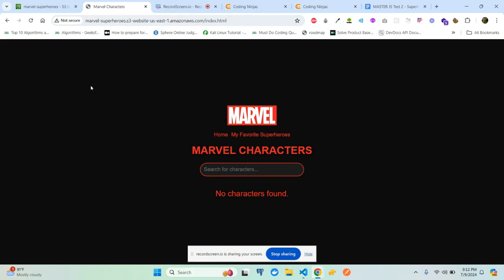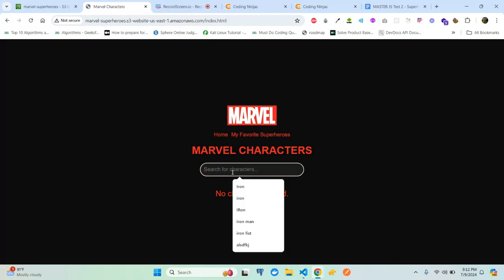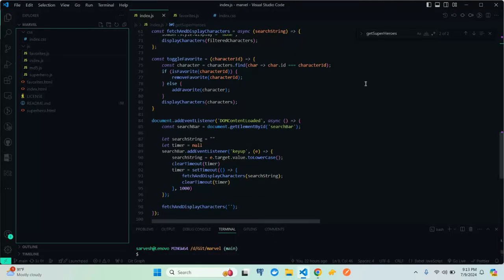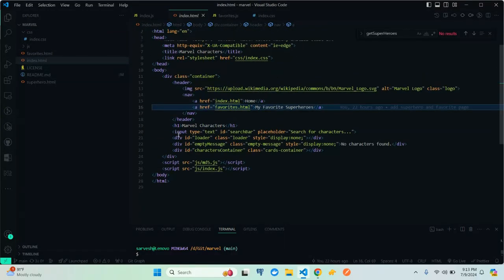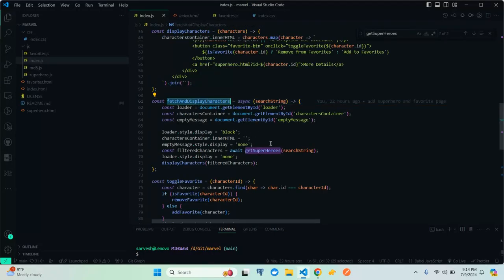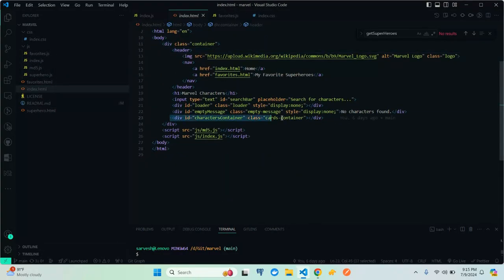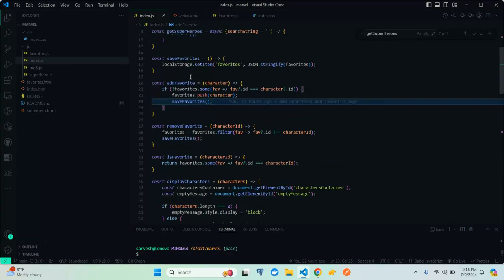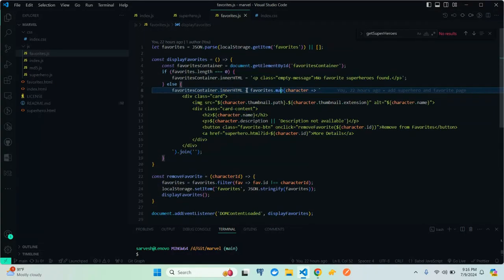Superhero hunter JS